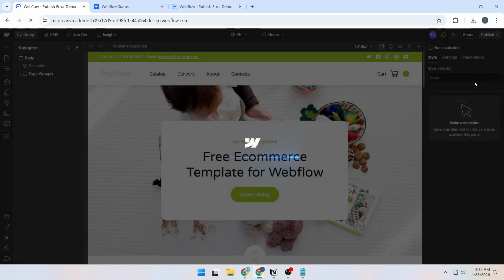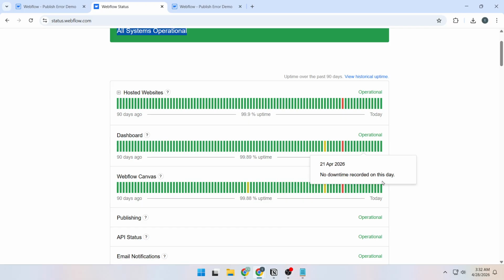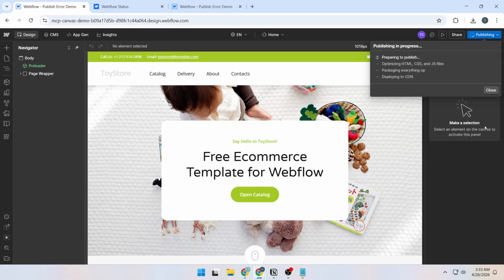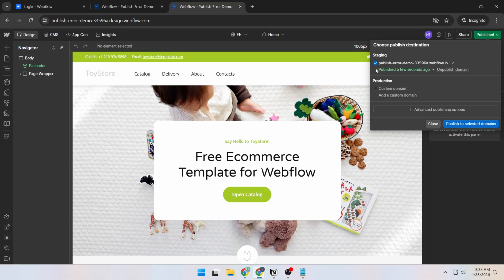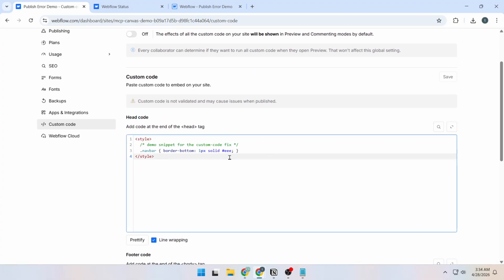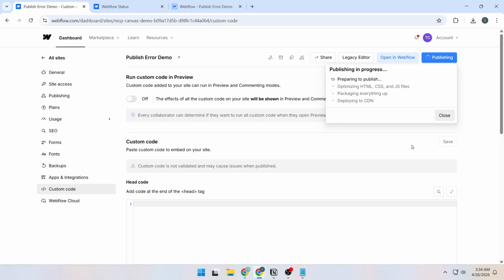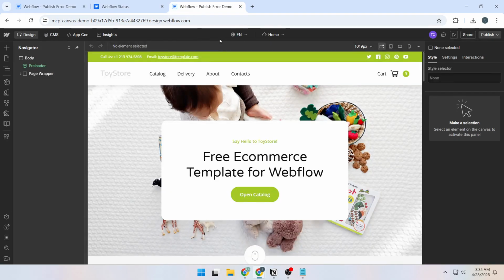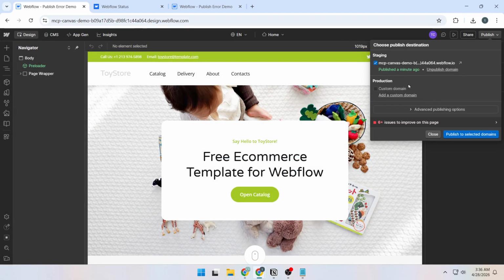How to Fix Webflow "Unable to Publish" Error in Designer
You hit Publish in Webflow Designer, expecting your changes to go live, and instead you get a red "Unable to publish" message sitting under the button. Frustrating, especially when you don't know if it's Webflow, your browser, or something in your own site. This tutorial walks through the exact sequence to diagnose and clear that error so you can get your site published again. By the end, you'll know how to rule out platform issues, isolate browser problems, and fix the site-level causes.

Covered inside:
→ Checking the Webflow status page for active Publishing or Designer incidents
→ Running a hard refresh on Windows and Mac to clear cached session files
→ Testing the publish flow in an incognito window to rule out extensions or stale logins
→ Clearing site-wide Head and Footer custom code from Site settings
→ Restoring the site from a recent backup through the Settings panel
→ Confirming success once the Publish button flips to the green Published state

Which fix worked for your project, the custom code wipe or the backup restore? Drop a comment if you tried the incognito step first and it solved it instantly.